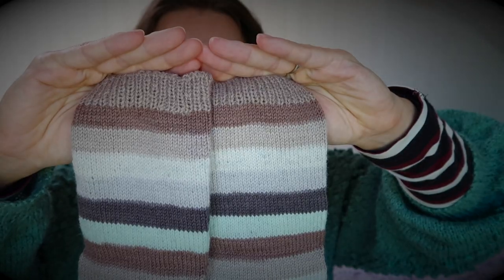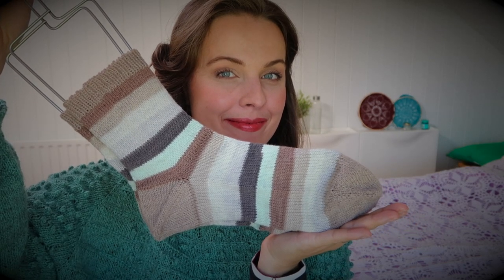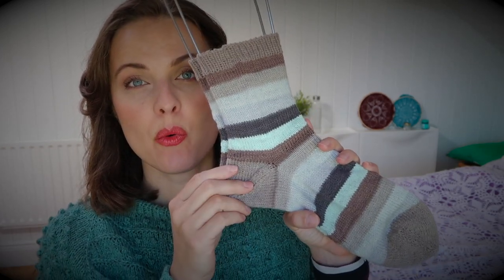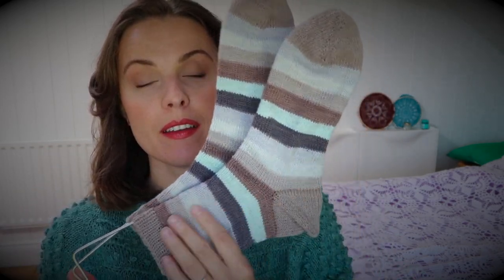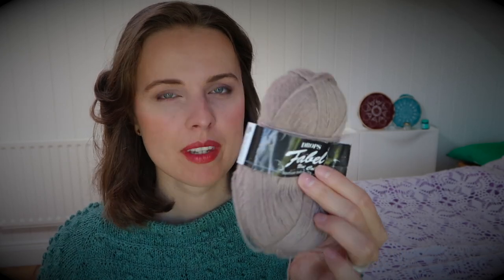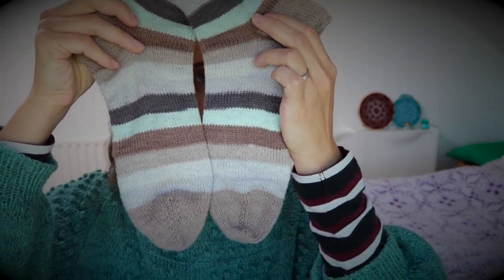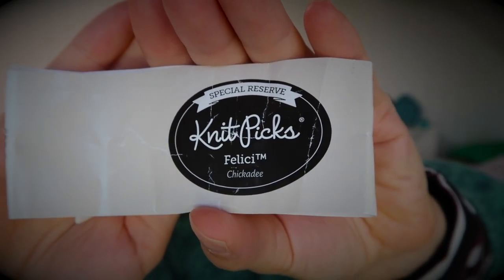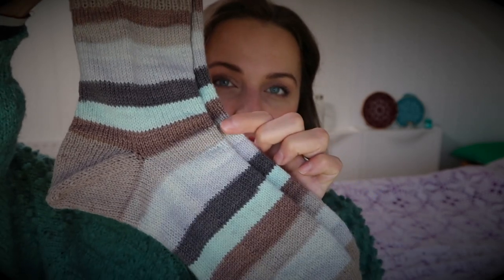Gift Knitting - Fast and Easy Socks - FREE KNITTING PATTERN - KnitPicks yarn